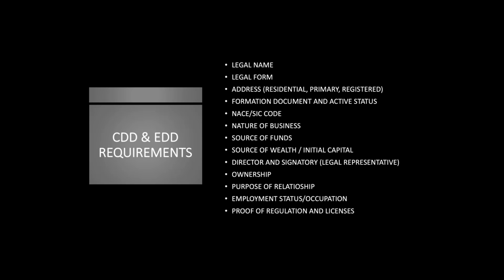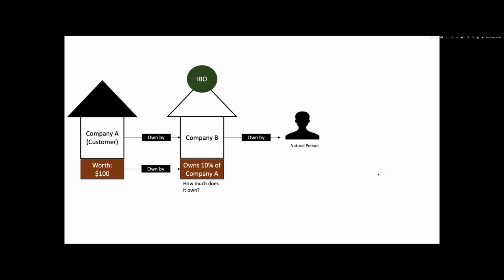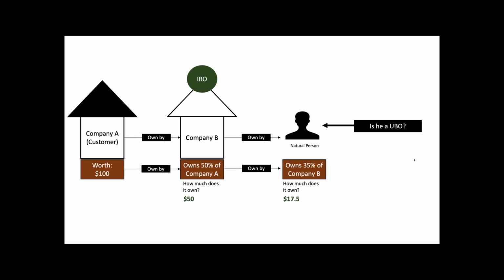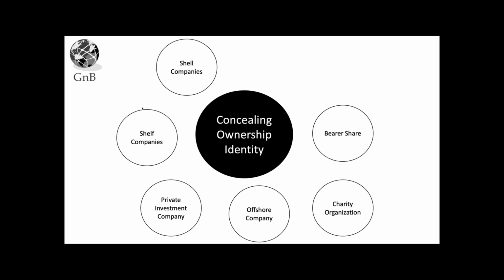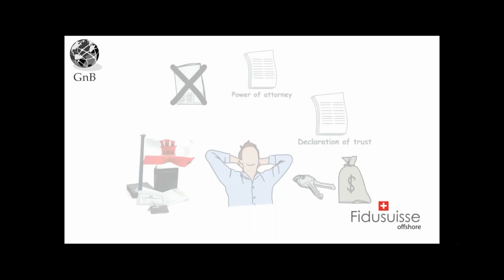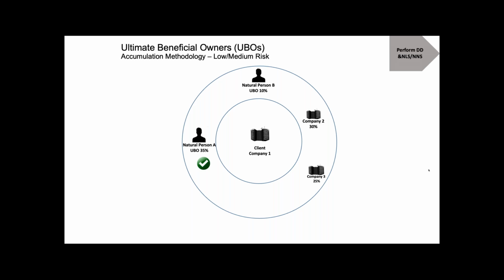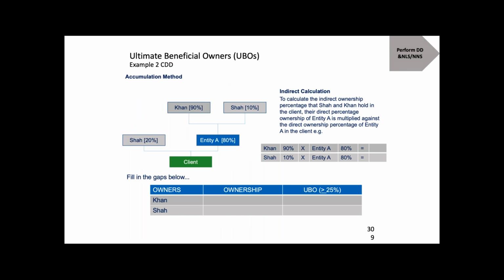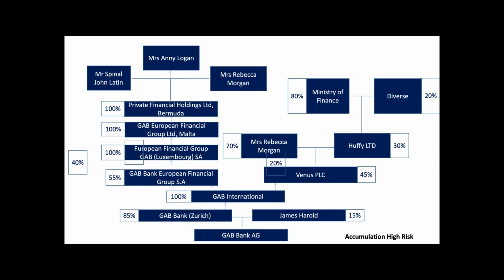Ultimate Beneficiary Ownership (UBO)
This video will help you better understand beneficial ownership legal structures and their complexities.

It is in line with the global standard The Financial Action Task Force (FATF) who defines a UBO as “the natural person(s) who ultimately owns or controls a customer and/or the natural person on whose behalf a transaction is being conducted. It also includes those persons who exercise ultimate effective control over a legal person or arrangement.” FATF sets out guidance for establishing beneficial owners, which may be identified as:

Persons that own at least 25% of share capital
Persons that exercise at least 25% of voting rights
Beneficiaries of at least 25% of an entity’s capital
Persons with power of attorney
Guardians of minors
Corporate directors or nominee directors that are appointed to conceal the true owners of a given firm
Shareholders, including the holders of bearer shares that may be transferred anonymously